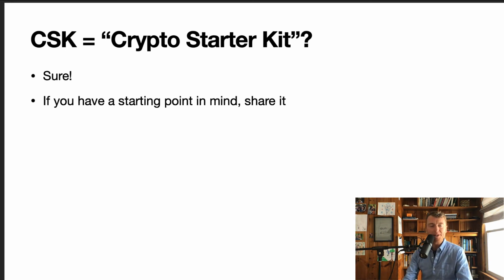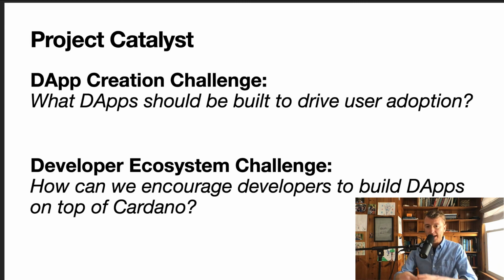CSK about CSKs Part 2: Why should you make a Cardano Starter Kit?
Part 2 of 4 videos for the Gimbalabs "Starter Kit about Starter Kits".